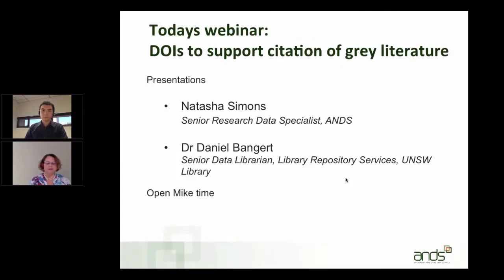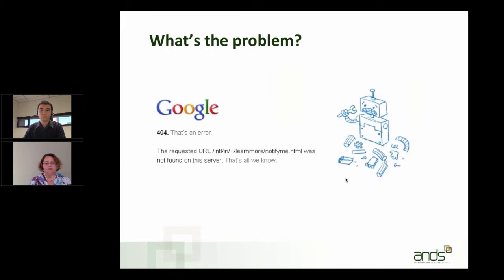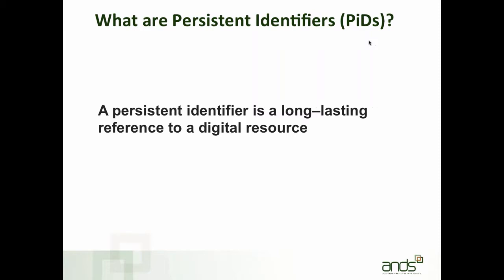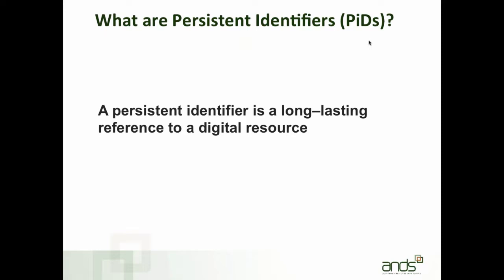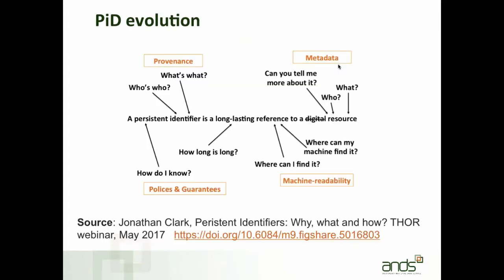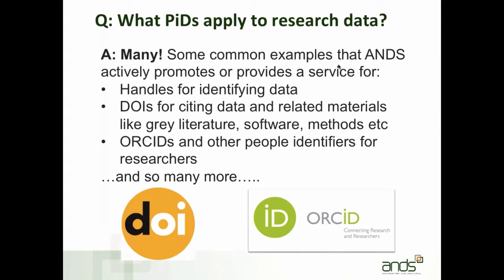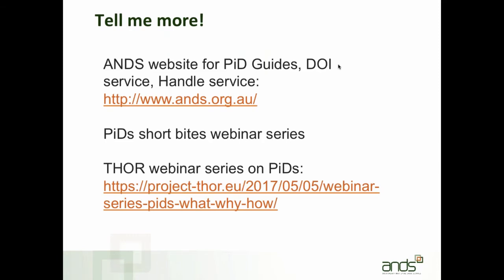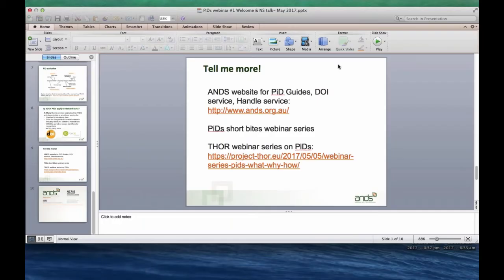PiDS for research- Natasha Simons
This webinar begins with a brief introduction on the use of persistent identifiers in research followed by an outline of how UNSW has approached supporting discovery and citation of grey literature.

PIDs for research
Natasha Simons, Senior Data Management Specialist, ANDS

Natasha will provide a quick overview of PiDs for research and this webinar series, and then give an overview of the ANDS Guide to Persistent Identifiers

ANDS mints DOIs for data and associated workflows, software, models and grey literature,